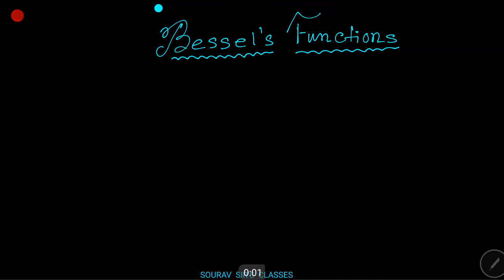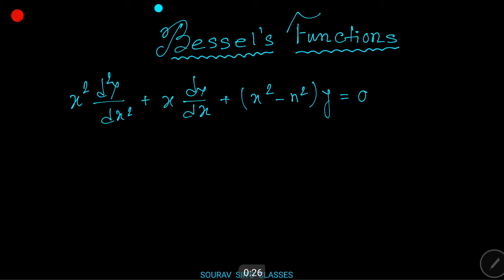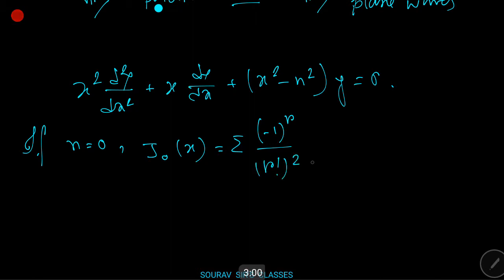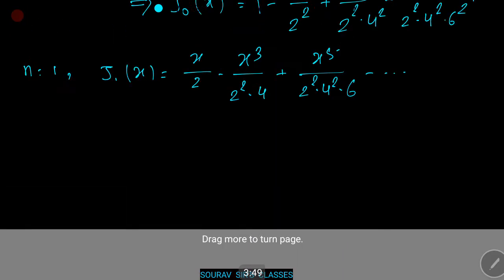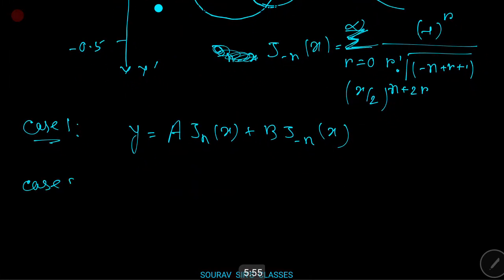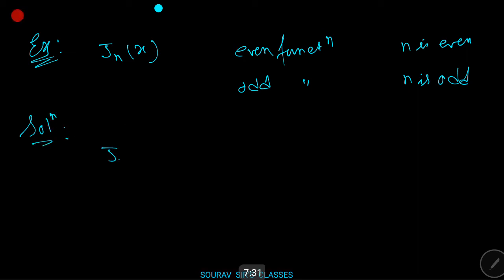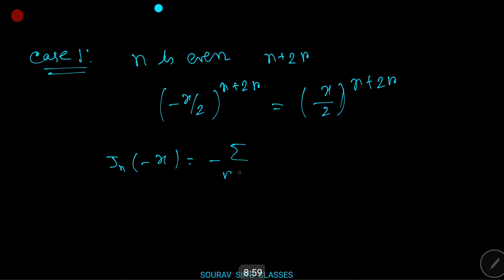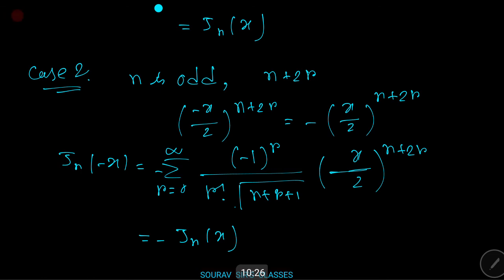BESSEL FUNCTION 1 MATHEMATICS ISI ,DSE ,JNU ,IGIDR ,CSIR NET ,NPTEL ,MIT ,IIT JAM ,UPSC ,MSC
b.ed mathematics,
b.sc mathematics,
mathematics addition,
mathematics angles,
mathematics area,
mathematics at mit,
mathematics average,